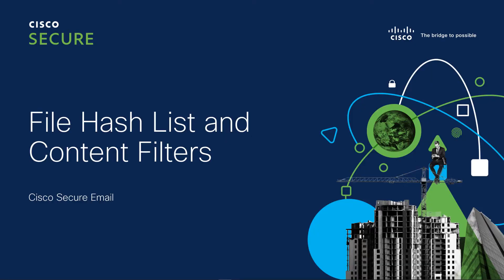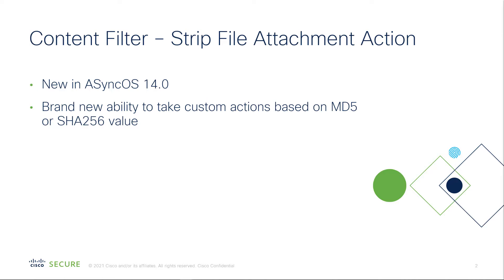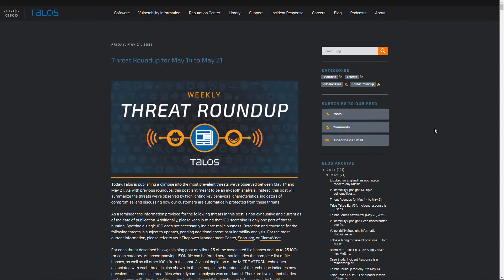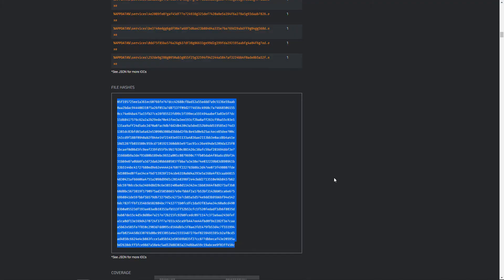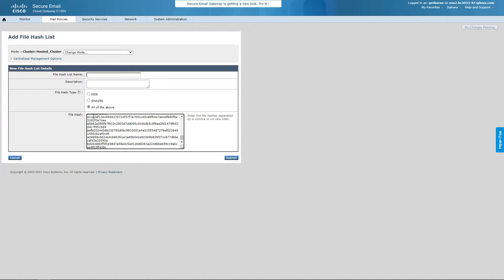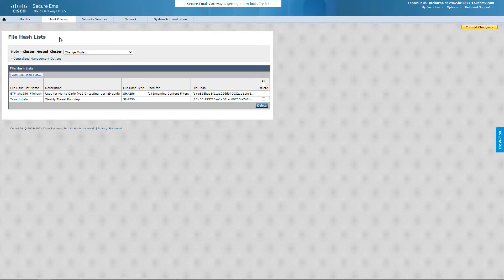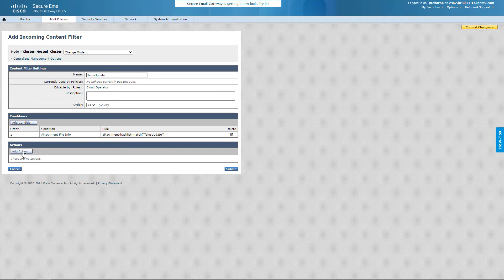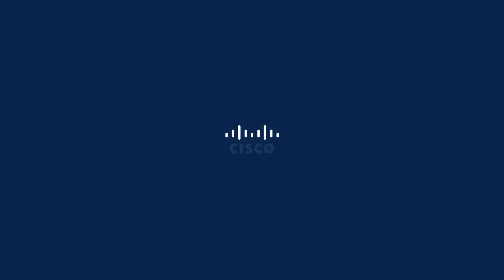Filtering Attachments Based on SHA256 and MD5 Hash Values | ASyncOS 14.0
In this video, we provide a brief overview of the improvements to custom filters in ASyncOS 14.0, including the new ability to filter attachments based on SHA256 and MD5 hash values. Learn how these new features allow administrators to take action on attachments based on their hash values, enhancing email security by detecting and blocking potentially malicious files. This upgrade provides more granular control over email filtering and improves the overall security posture of your email environment.

  What you’ll learn in this video:
  – How to configure custom filters in ASyncOS 14.0 based on SHA256 and MD5 hash values
  – How these new filtering capabilities enhance email security by blocking malicious attachments
  – Best practices for utilizing hash-based filtering to protect against email-borne threats
  – The impact of these custom filter improvements on your organization’s overall email security strategy

  This video is ideal for IT administrators, security professionals, and anyone responsible for managing email security using Cisco ASyncOS 14.0.